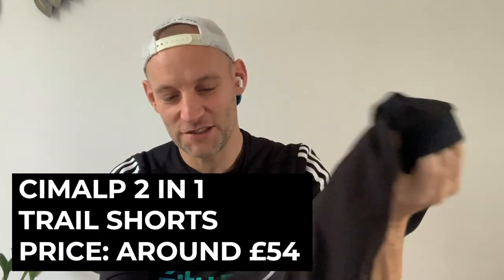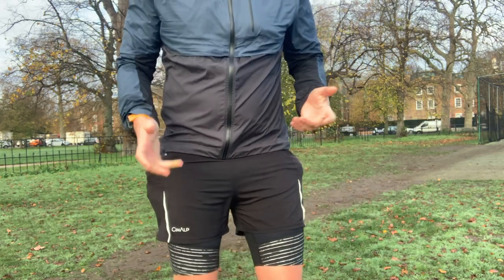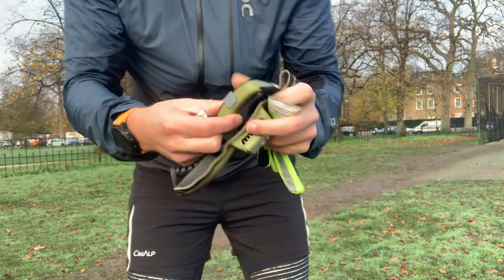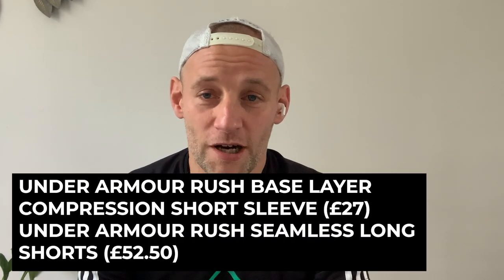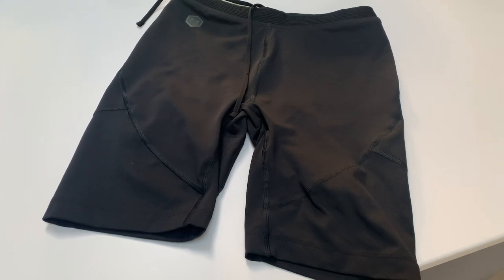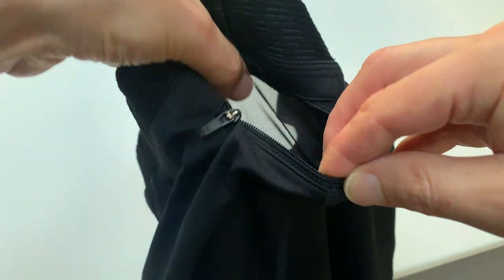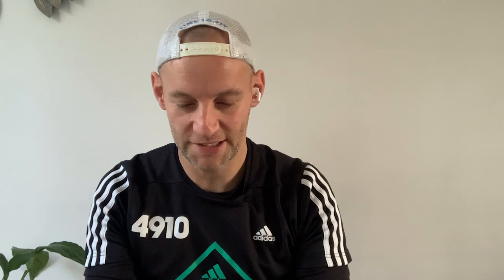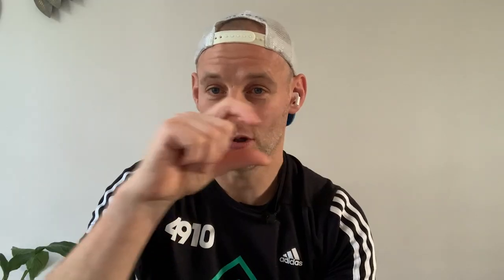Essential Running Kit Part 2: More Tried and Tested Running Clothes and Accessories We Always Use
Although we test a lot of the latest running shoes, tech and kit, there are certain items we always go back to time and time again.

In this series, each of the Run Testers talks about the running kit they love above anything else. From socks and caps to compression wear and handy gadgets, these are the items that have stood the test of time and stuck with us.

Next up in the series is Kieran, talking through his favourite shorts, t-shirt, running belt and energy gel. For more info on each product follow the links (we don't make any money from these):

Under Armour Rush Base Layer Compression Short Sleeve (£27.00)
Under Armour Rush Seamless Long Shorts (£52.50)

We'd also love to hear about your favourite pieces of kit in the comments below, whether it's blister proof socks or a t-shirt you stick on every time you head out for a big race.